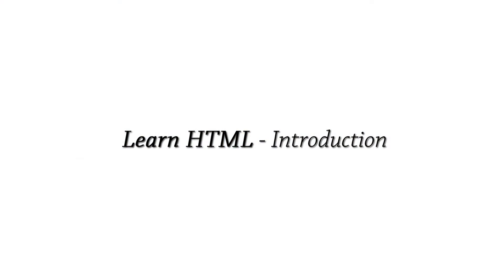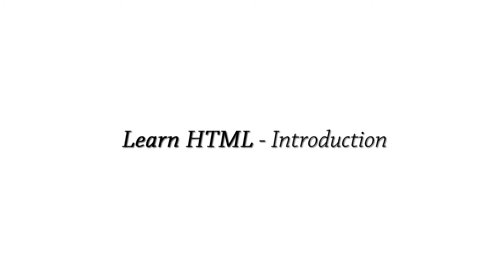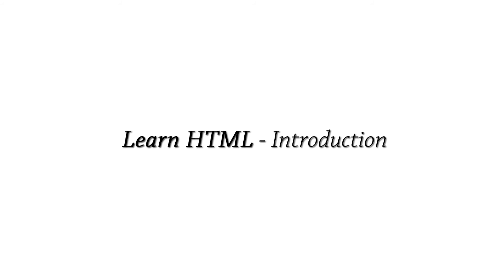Learn HTML - Introduction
Sorry for the short video but this introduction goes over what you will expect in the tutorial's to come and it also gives a brief explanation on what HTML (Hyper-Text Markup Language) is.